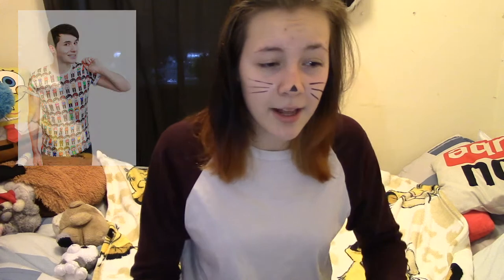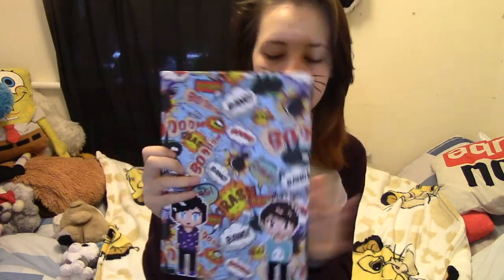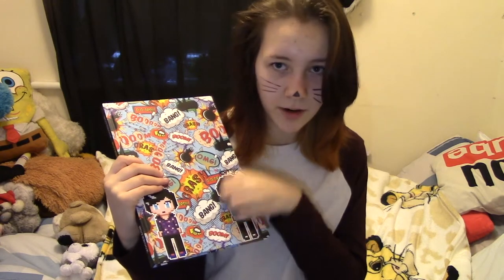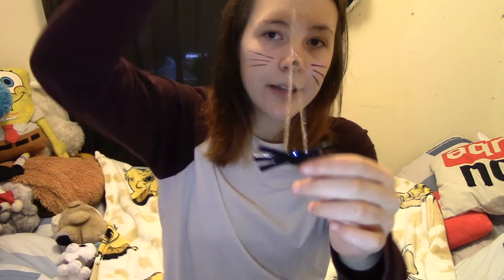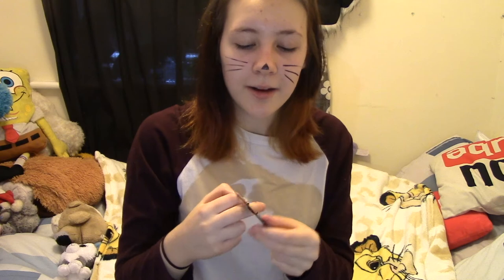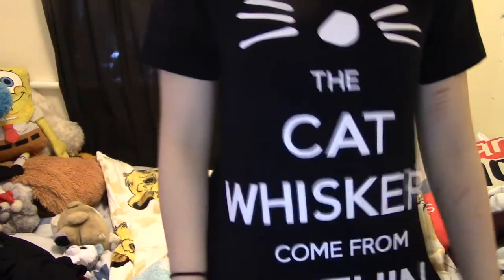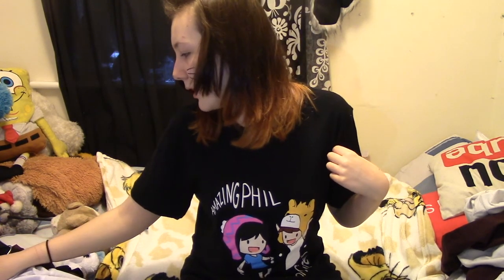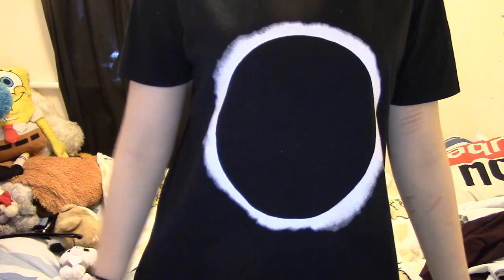Dan and Phil Merch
* Dan and phil whiskers shirt
* Dan and Phil Whisker bag

* Danisnotonfire shirt

STALK ME?